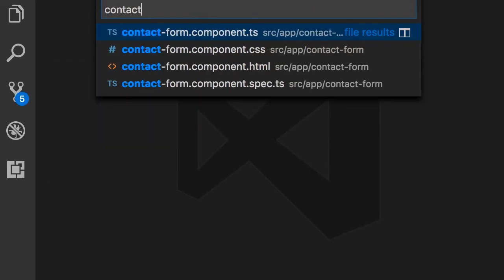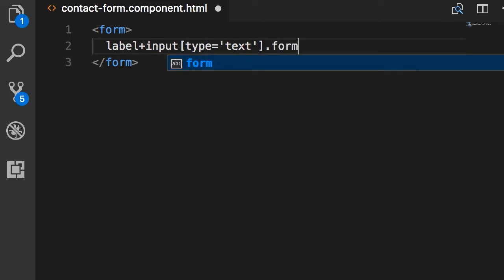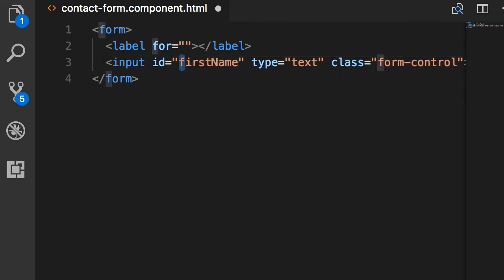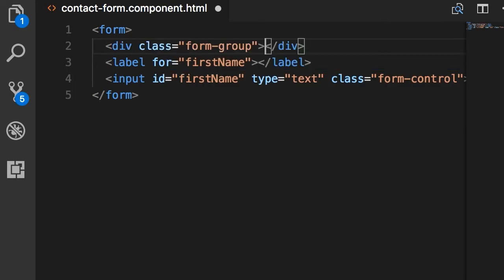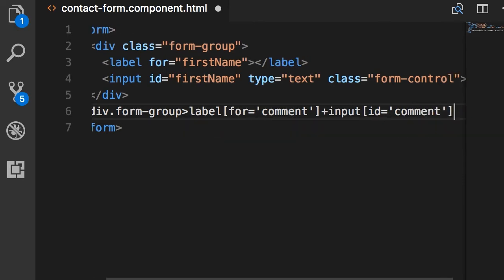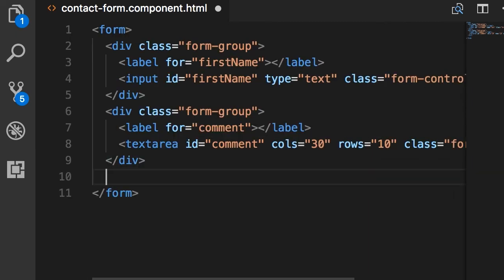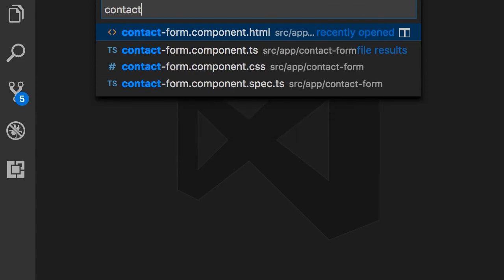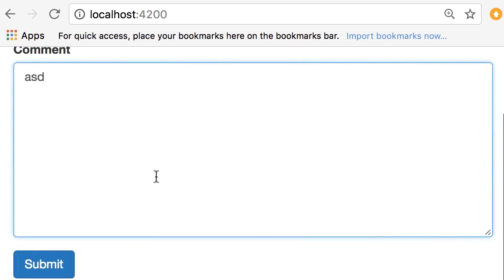Angular | Beginner to Pro #82 - Building a Basic Bootstrap Form [By Mosh Hamedani]